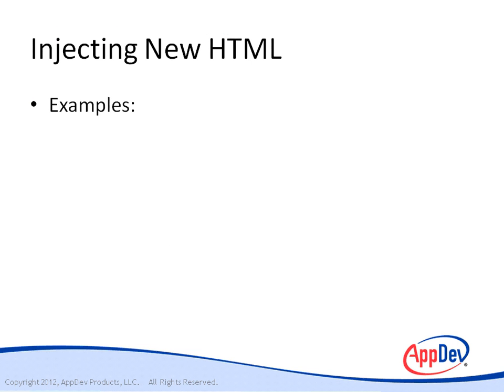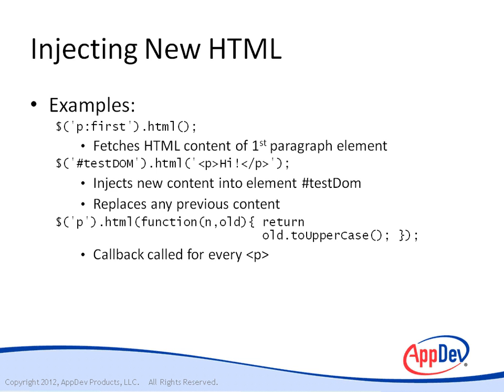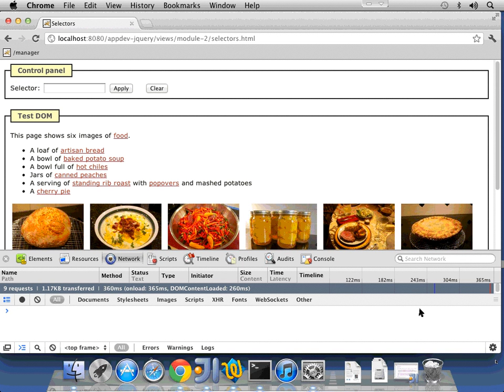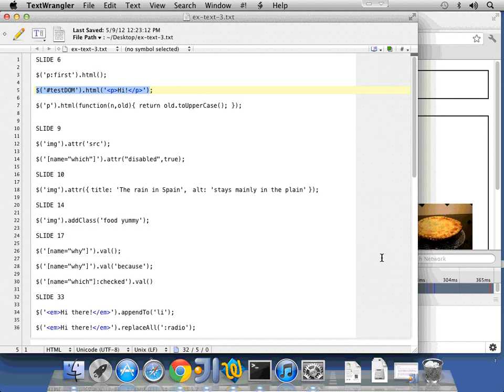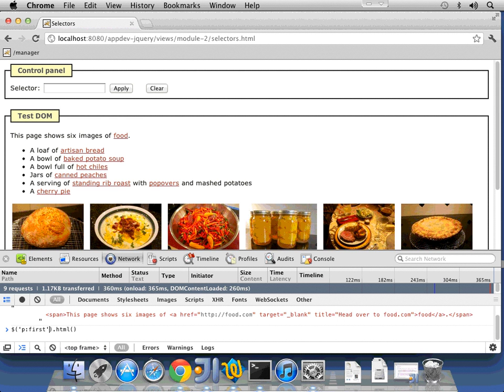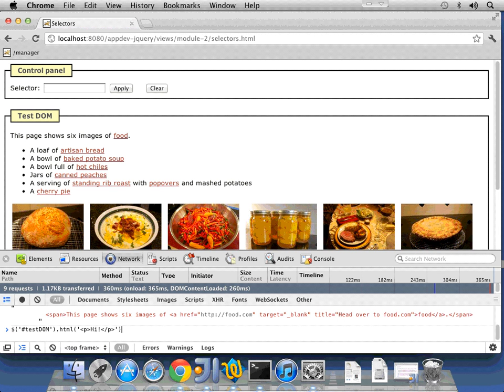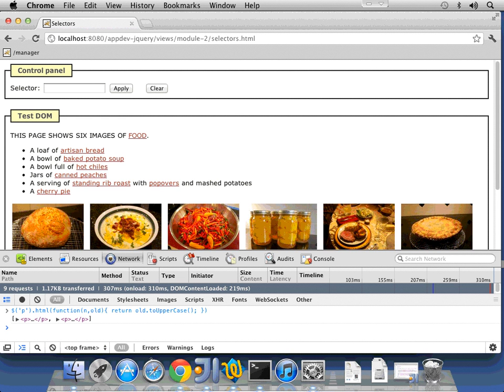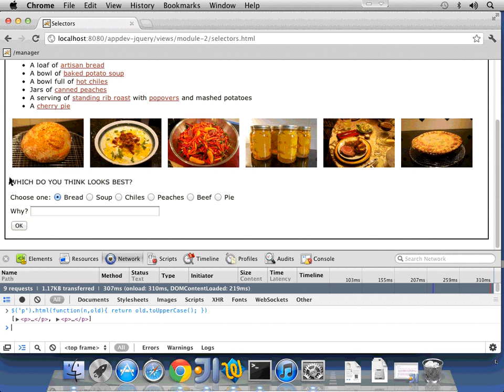jQuery: DOM - Intro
Intro Tutorial on jQuery: DOM with Expert Instructor -- Michael Bibeault. Get an overview of what DOM is and what was the old way of using DOM, then finish up on the way jQuery uses DOM.